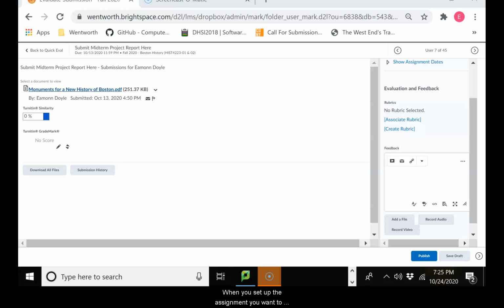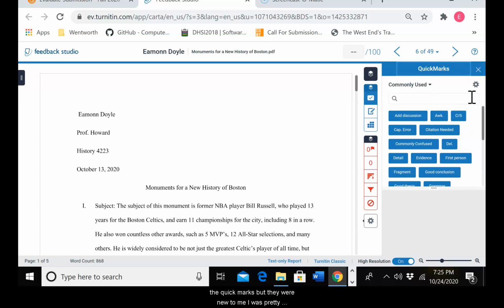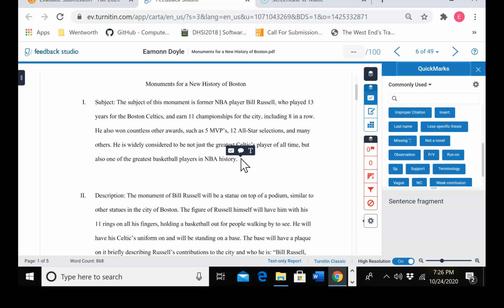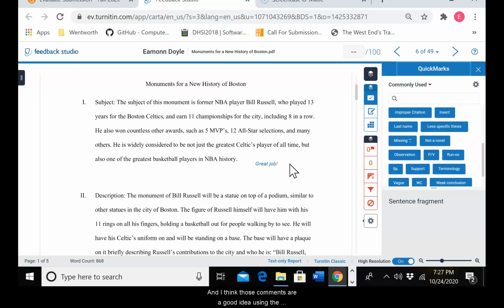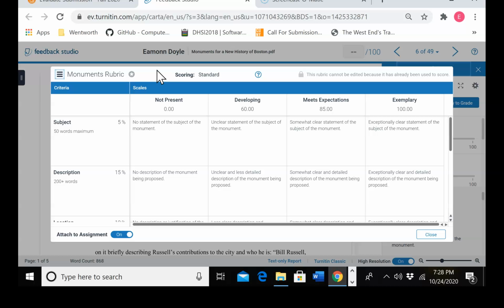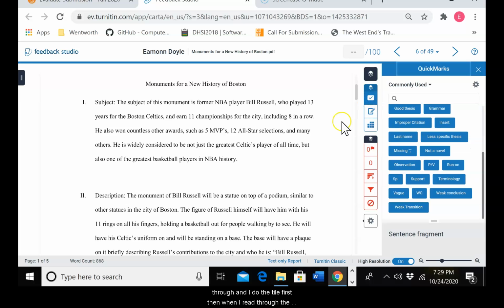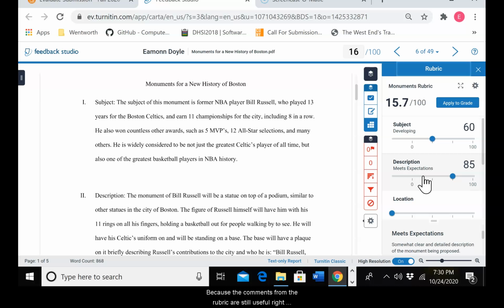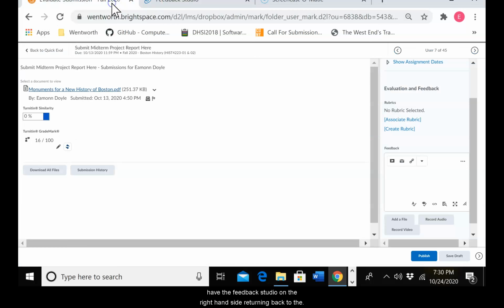Grading with Turn It In